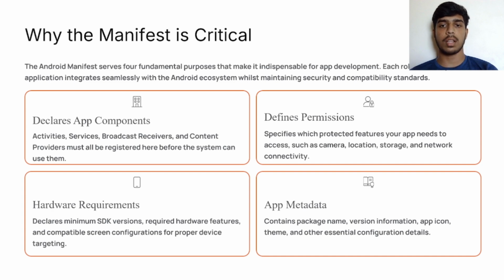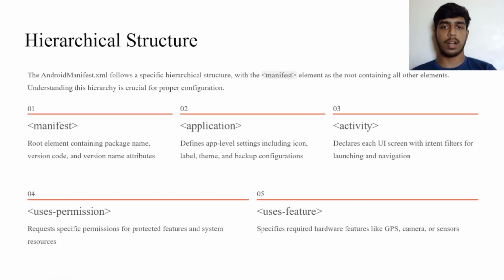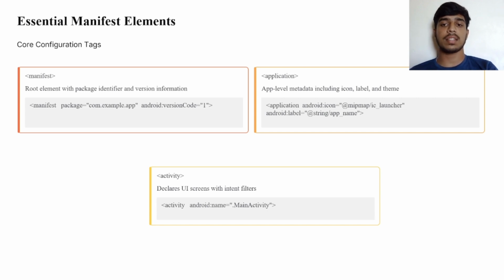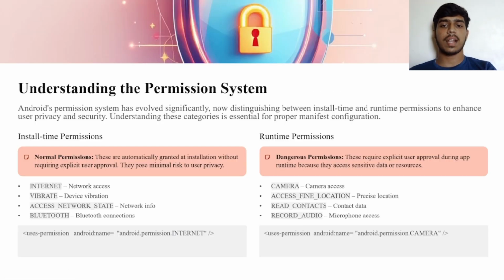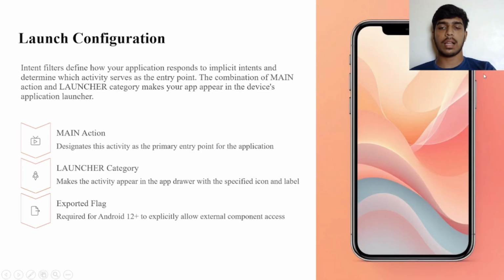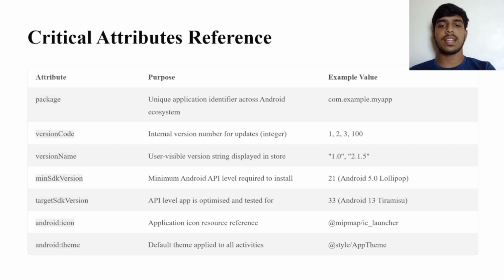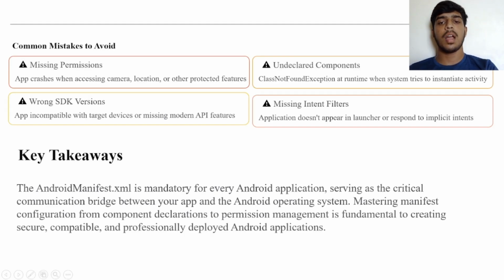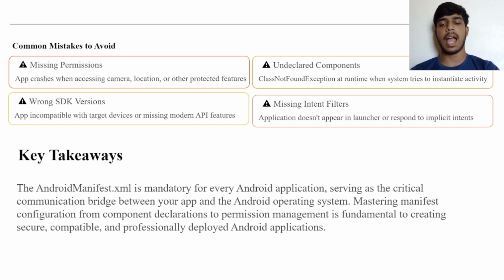"Android Manifest Files Explained: Ultimate Beginner’s Guide 🚀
Unlock the secrets of Android development! In this video, we dive deep into Android Manifest Files — the backbone of every Android app. Learn what they are, why they matter, and how they control app behavior, permissions, and components. Perfect for beginners and intermediate developers who want a solid foundation in Android app architecture.

🔥 What you’ll learn:

The purpose of the AndroidManifest.xml file

Key components: activities, services, permissions, and more

How manifest files shape your app’s structure and capabilities

Practical tips for efficient manifest management

Whether you're just starting with Android or polishing your development skills, this guide will give you the clarity you need to master manifest files.